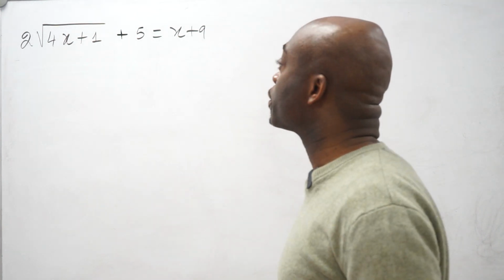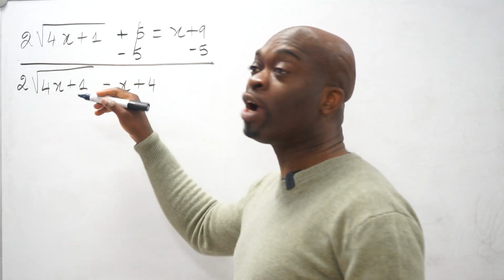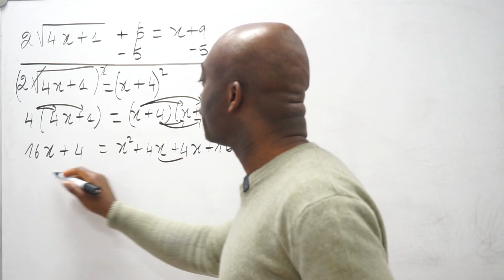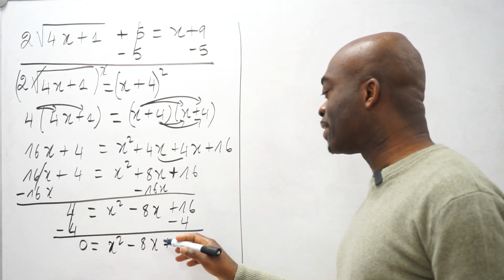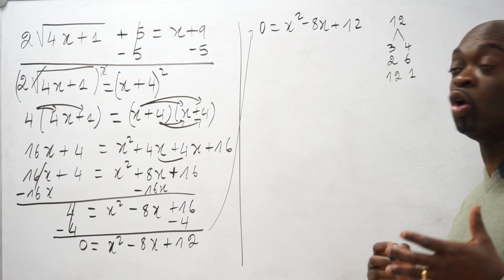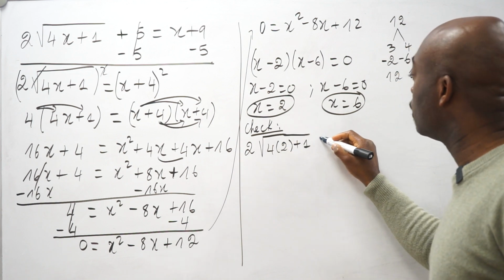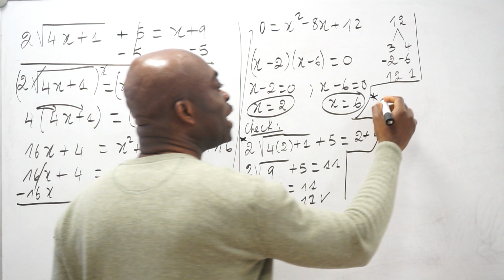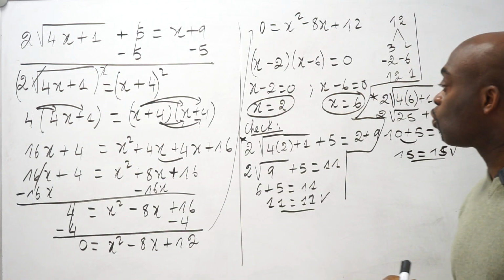Solving Radical Equations Using Quadratic Equations